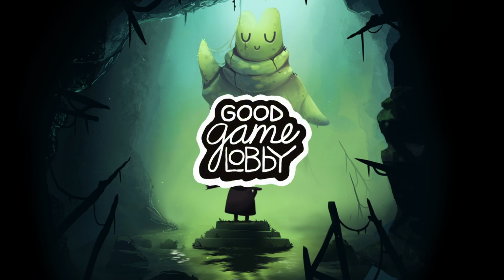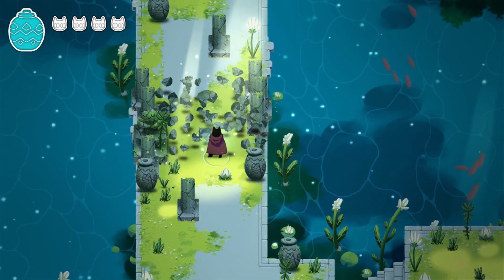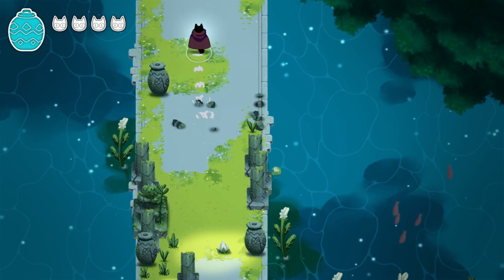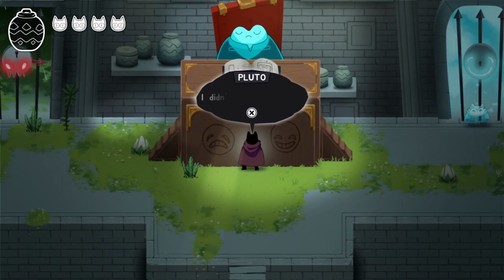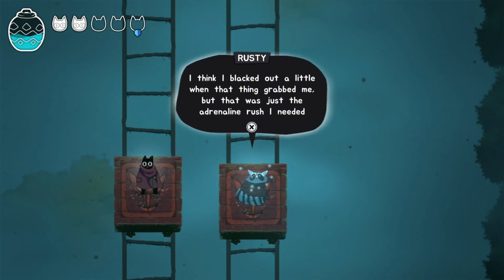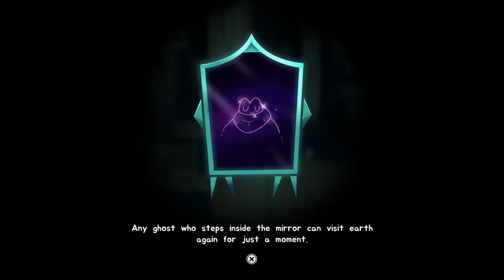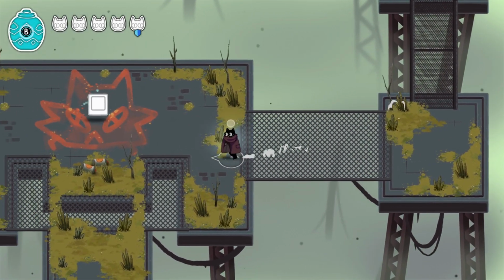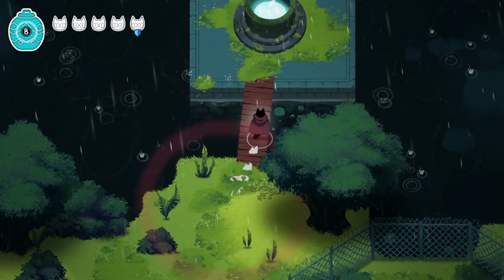Crypt Custodian Review - A Broom-Wielding Cat Explores the Afterlife in This Must-Play Metroidvania!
Publisher Top Hat Studios